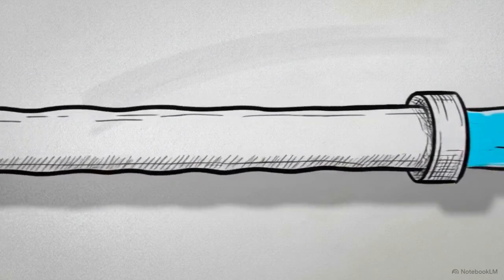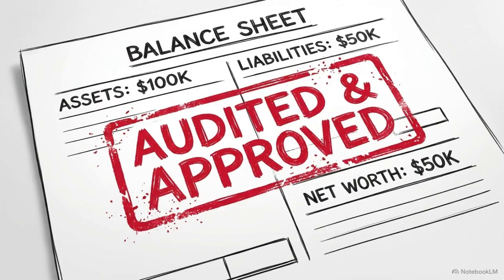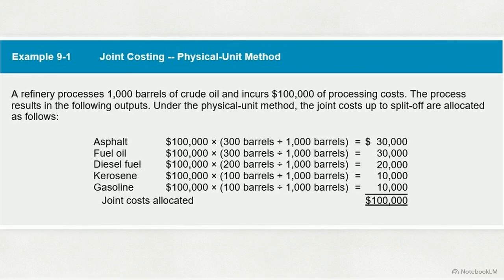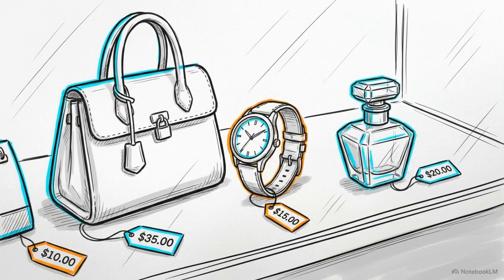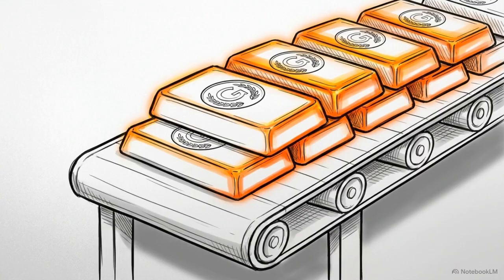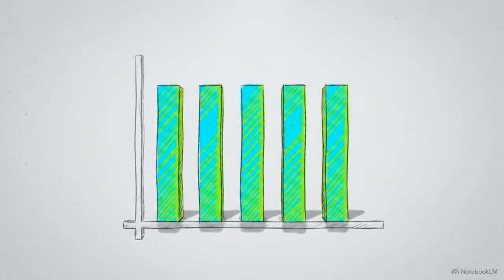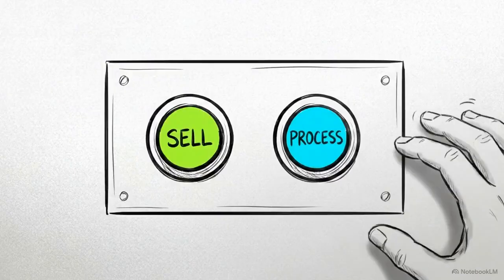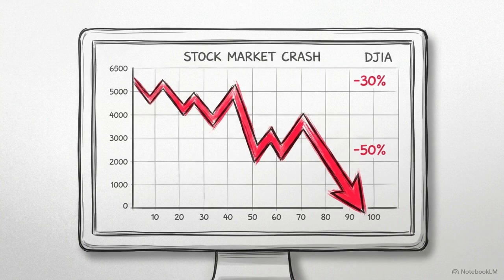01 Joint Product and By Product Costing Version 1